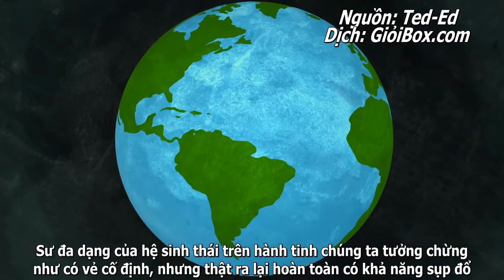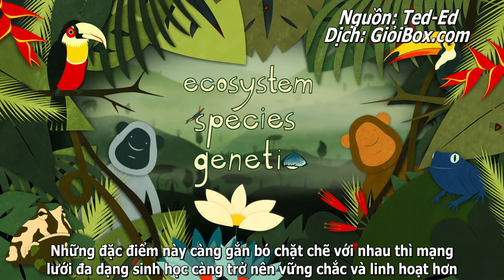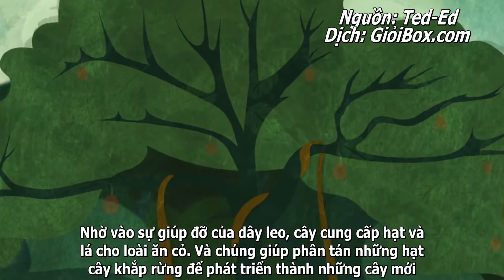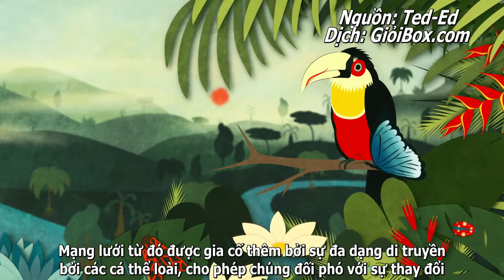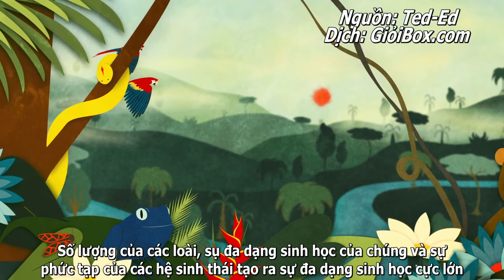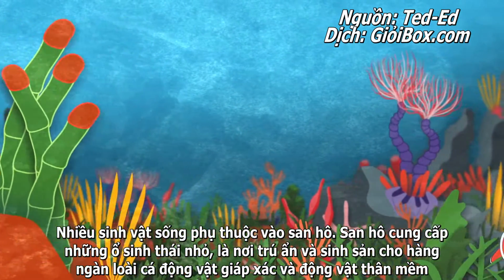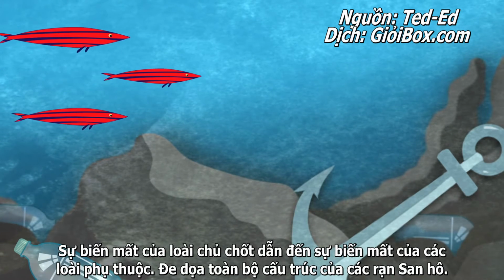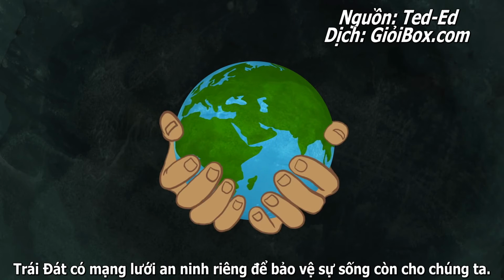Tầm quan trọng của việc bảo vệ đa dạng sinh học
Ai cũng nói bảo vệ đa dạng sinh học là điều vô cùng quan trọng với sự sống còn của Trái Đất. Nhưng, tại sao ? Chúng ta hãy cùng tìm lời giải qua video ngắn này.